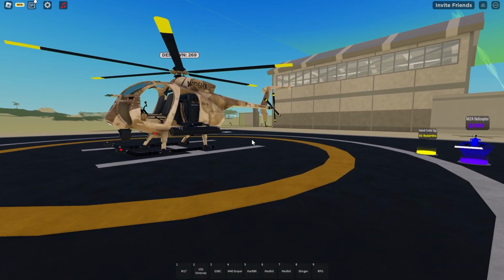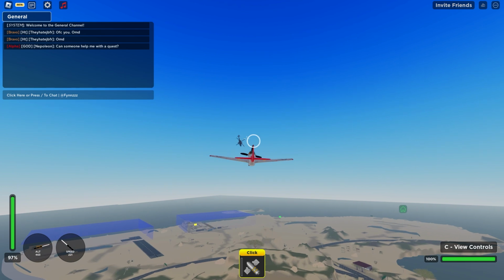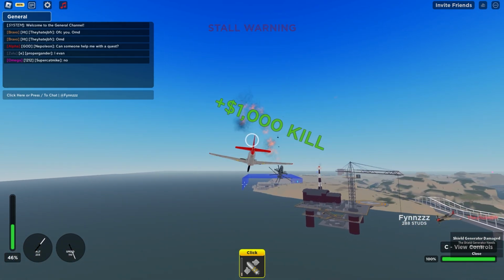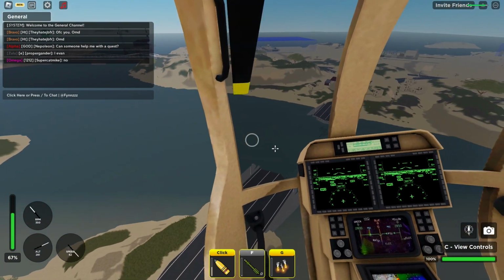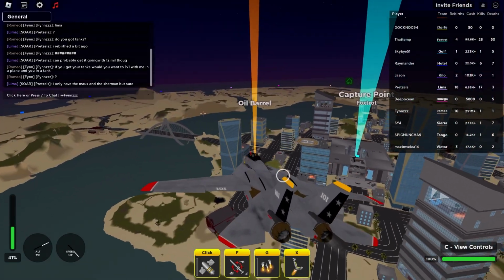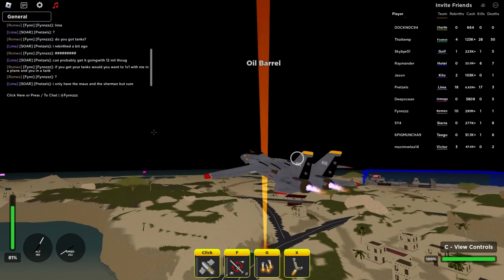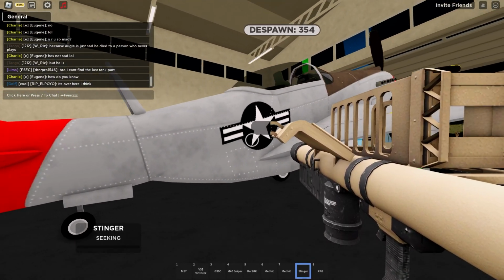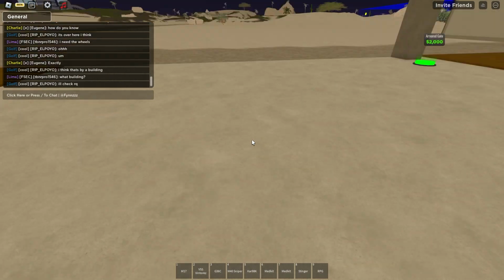PLANES VS HELICOPTERS COMPARISON (WAR TYCOON)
SUB RN